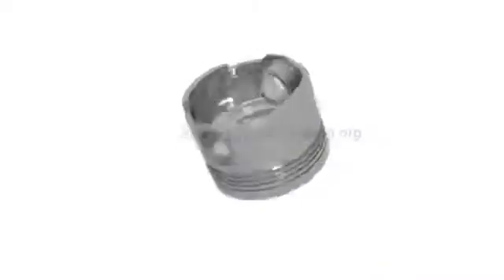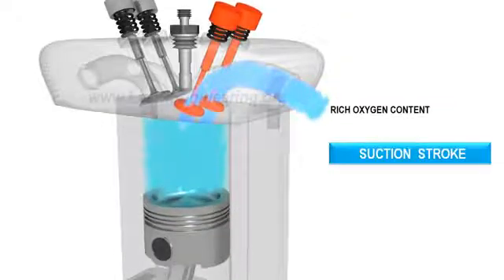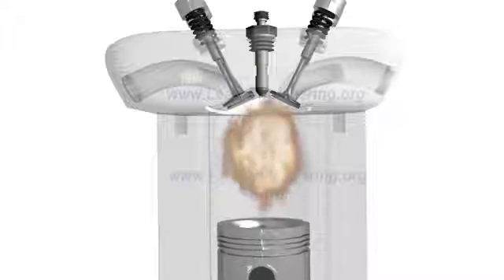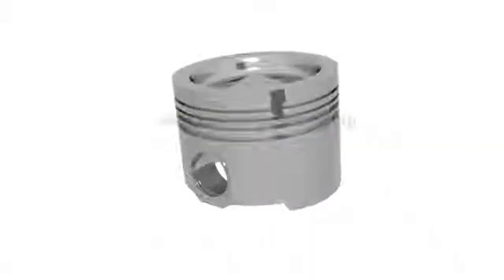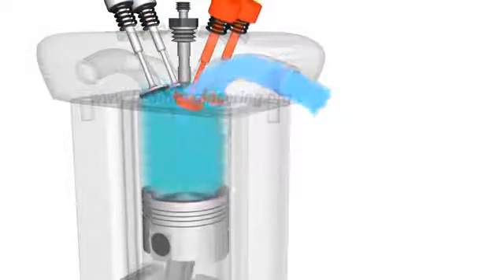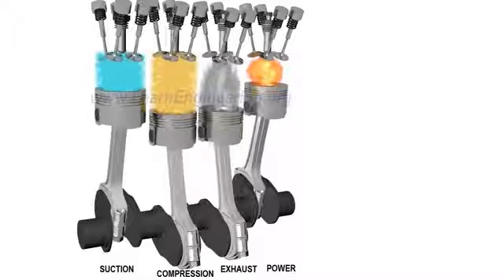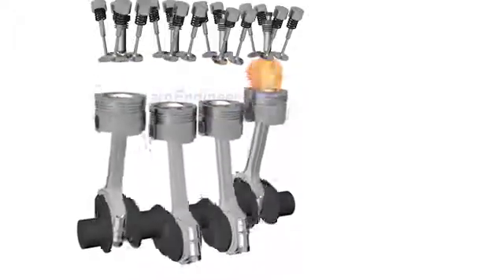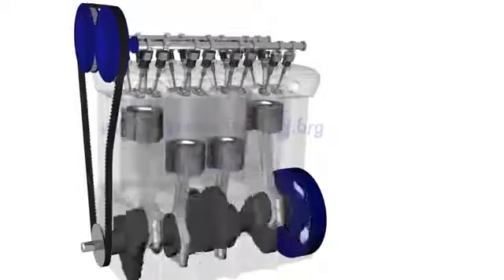Diesel Engine How it works